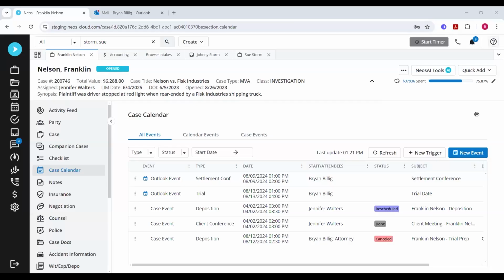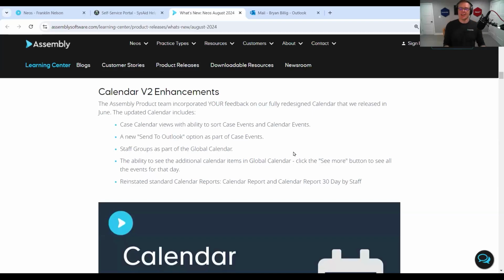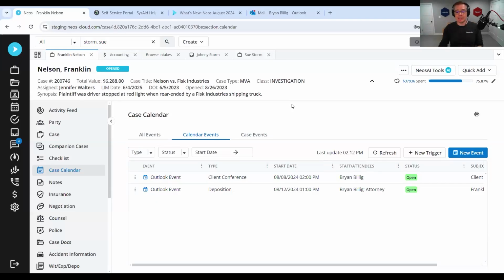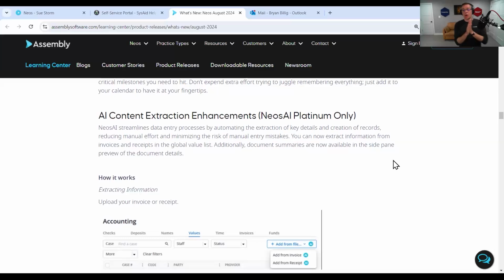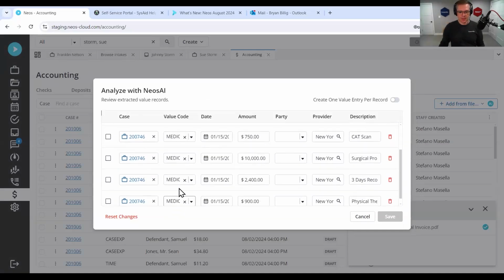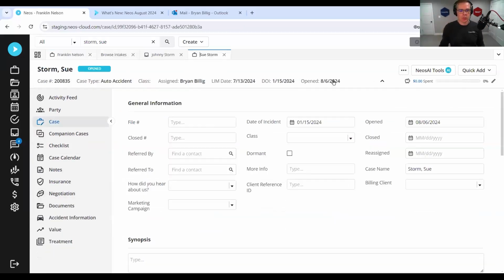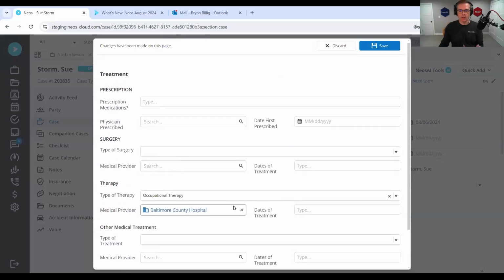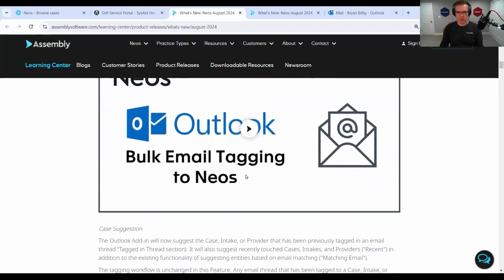What's New In Neos August 2024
Join VP of Customer Education, Bryan Billig, as he demos all the exciting new features being released in August!

He'll cover:
• Outlook Add-in Enhancements (Customer Request)
• Calendar V2 Enhancements (using customer feedback from the last release)
• AI Content Extraction Enhancements (NeosAI Platinum Only)
• AI Document Generation Enhancements (NeosAI Platinum Only)
• Dynamic Forms Enhancements (NeosAI Platinum Only)
• And more!